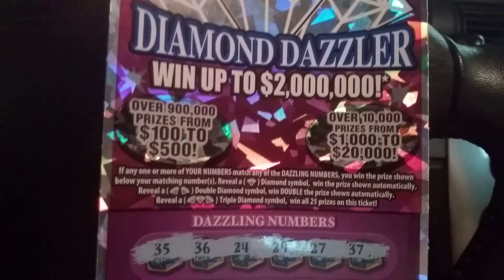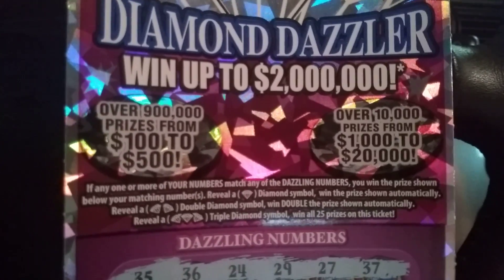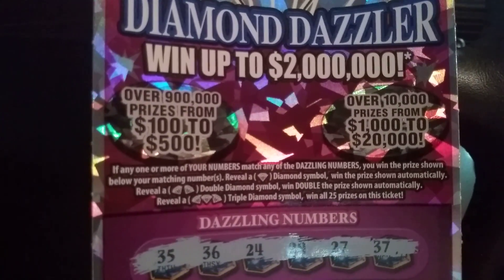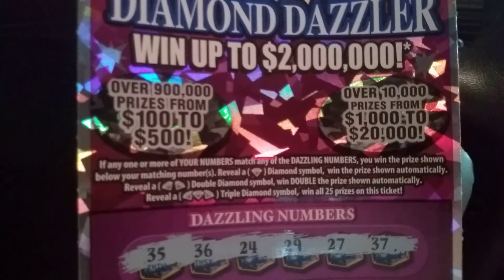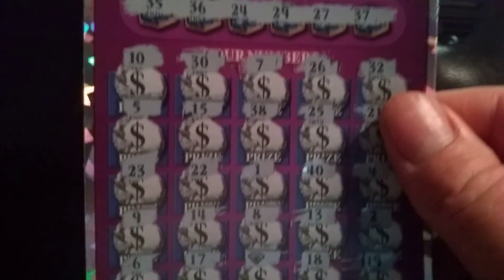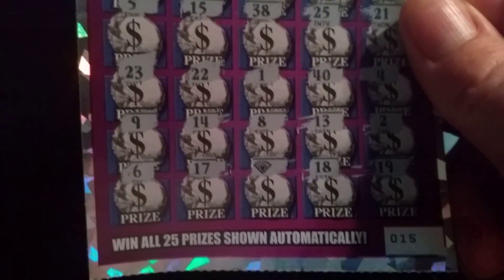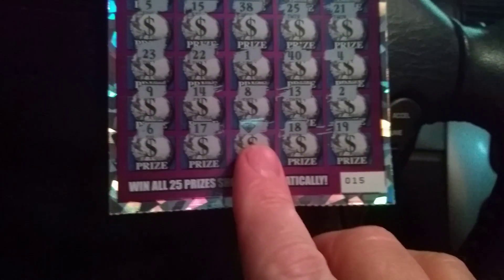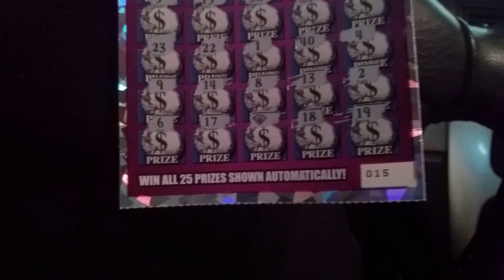Happy Friday Part 1!!!!